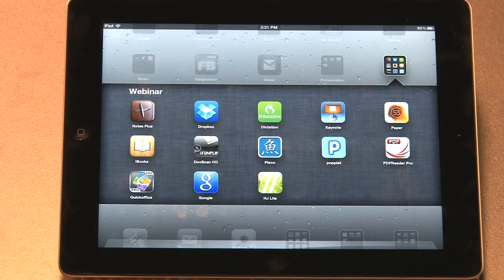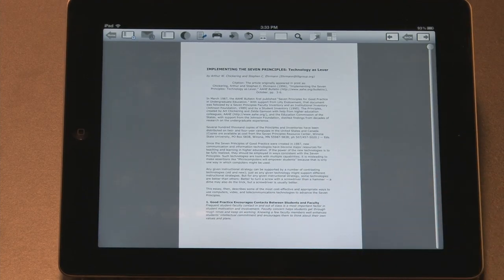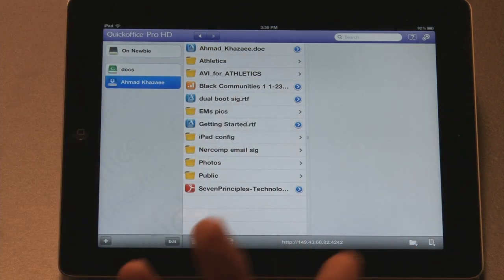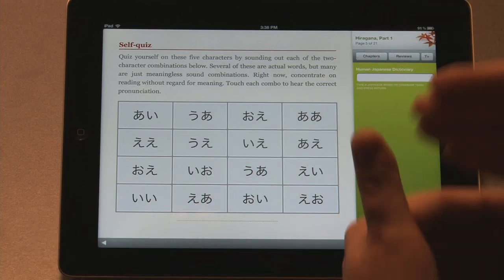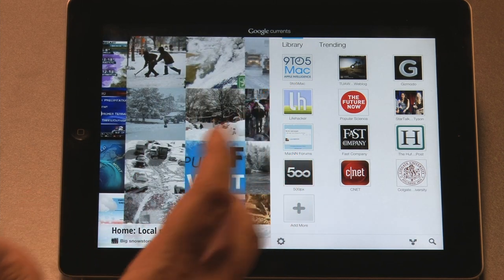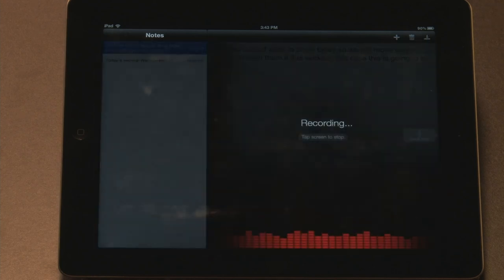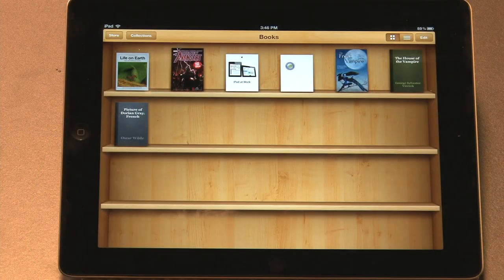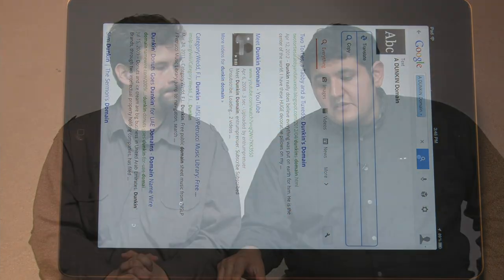The top 10 apps for college professors - Colgate University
Colgate University Instructional Technologists Ahmad Khazaee and Zlatko Grozl highlight 10 iPad apps in 10 minutes - Lightning Round Style!

QuickOffice Pro HD -- office suite with Google Doc/Dropbox support

Google Search - Google docs, goggles and search all in one